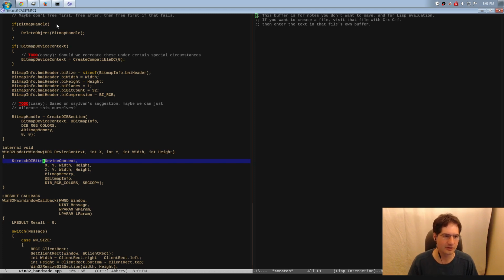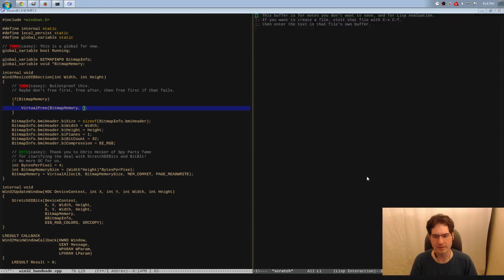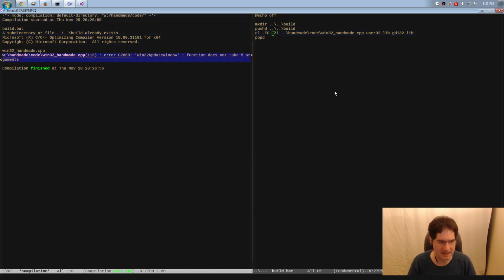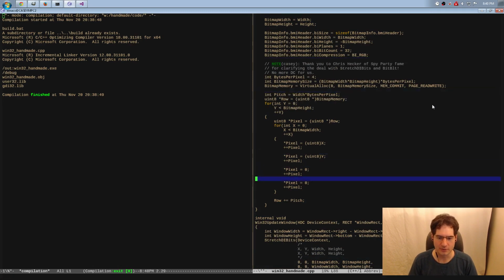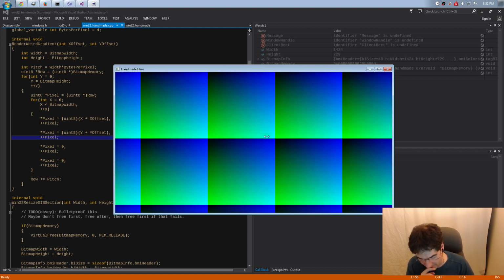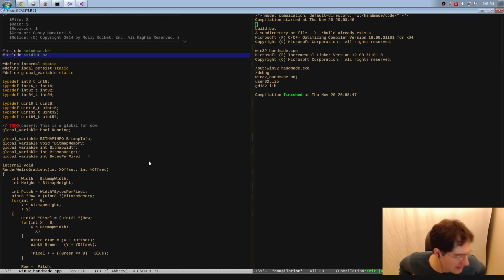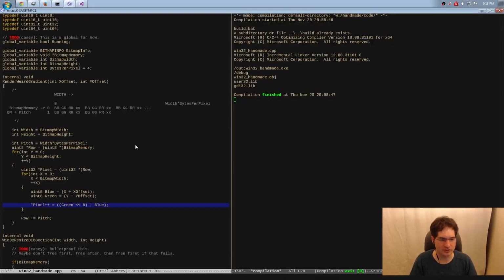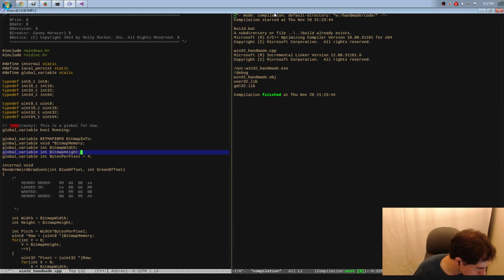Day 004 Animating the Backbuffer